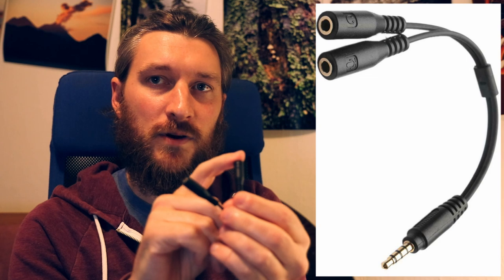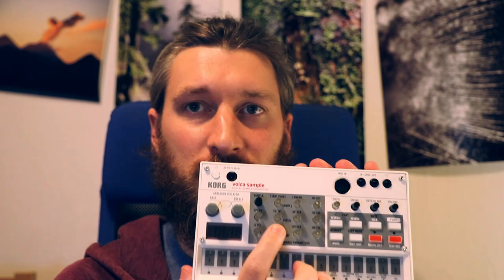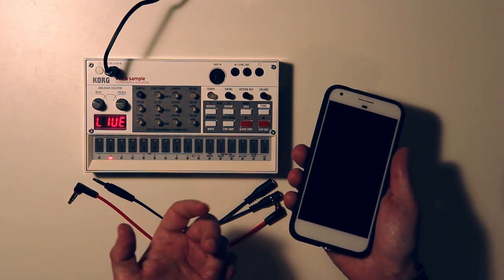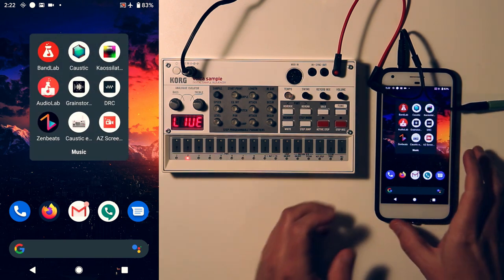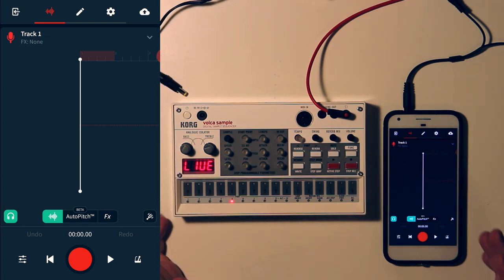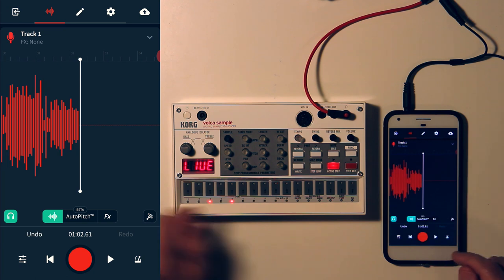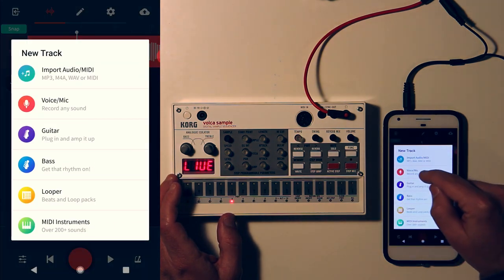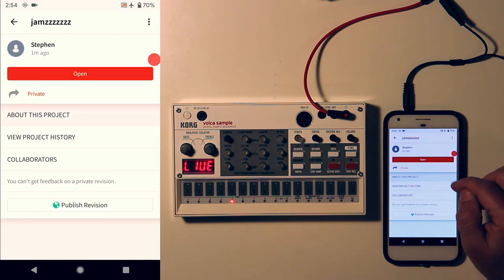6 Volca Sample - How to record to a phone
Step by step, how to record your Volca Sample (or any similar instrument) directly into your phone
1:25 Compromises of this recording method
3:03 The stuff you need to record to a phone
3:30 Disabling Google Assistant (iOS users should disable Siri)
4:50 Turn on Airplane Mode
5:07 Connecting the cables
5:46 Choosing an app for recording (BandLab recommended)
7:01 Battery power vs AC power for recording (Battery power recommended)
7:48 Enable monitoring (green headphones icon in BandLab)
8:18 Checking recording levels, not too loud, not too quiet
9:41 Starting an actual recording
10:55 Recording another track (a.k.a. overdubbing)
11:32 Saving the recording
12:23 Deleting an unwanted section of a recording
13:00 Sharing the recording (Airplane mode must be off)

AI assistants, such as Google Assistant and Siri, may conflict with this recording method, so I recommend temporarily disabling them during the recording. Here's how: